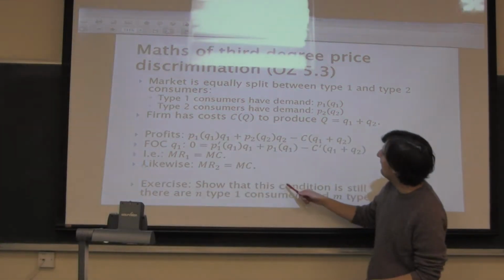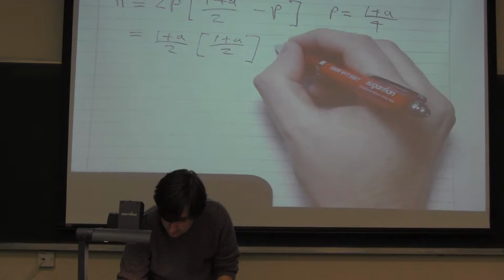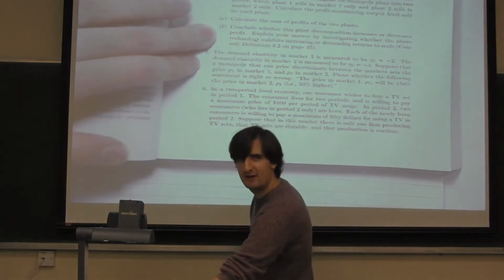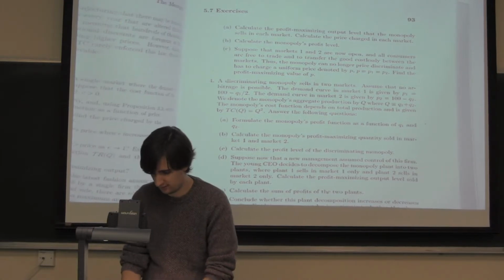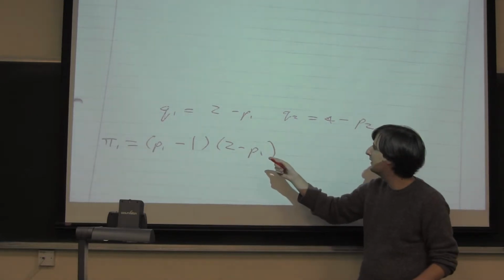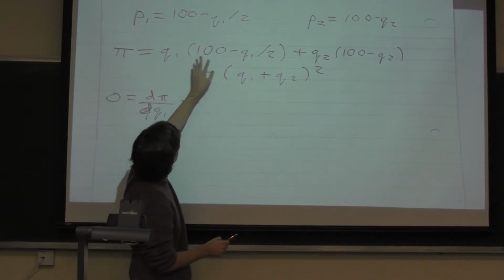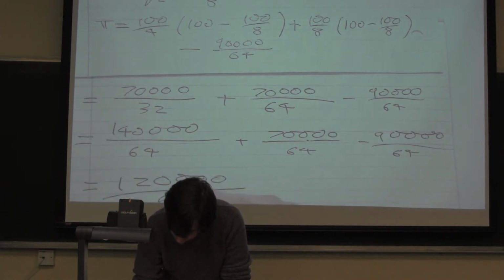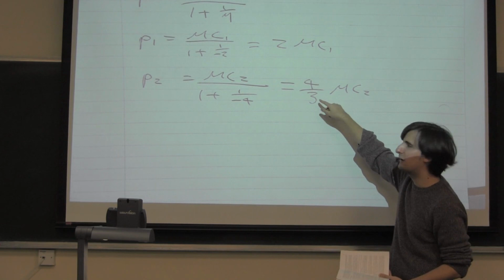Industrial Organisation 2014: Class 8, by Tom Holden